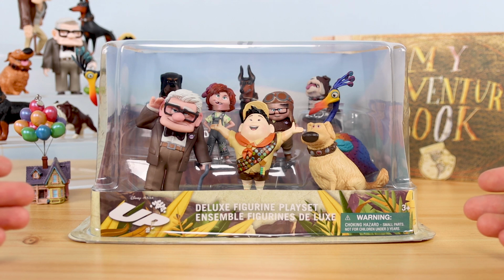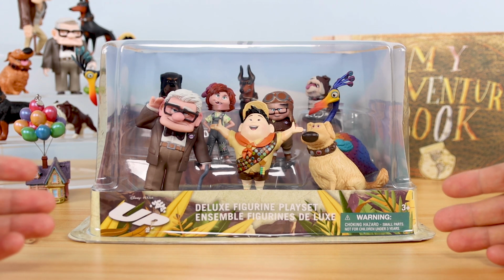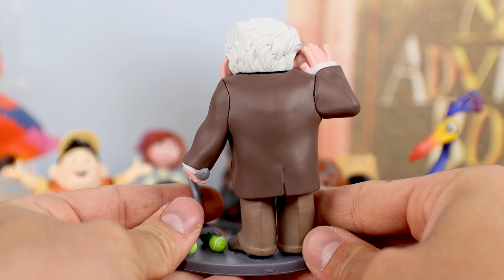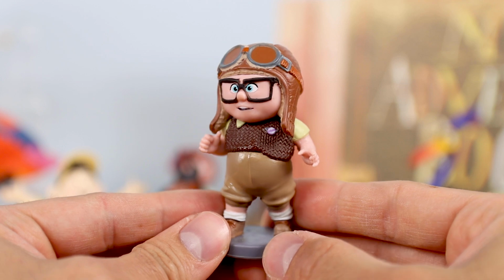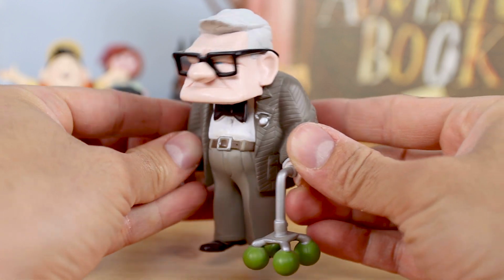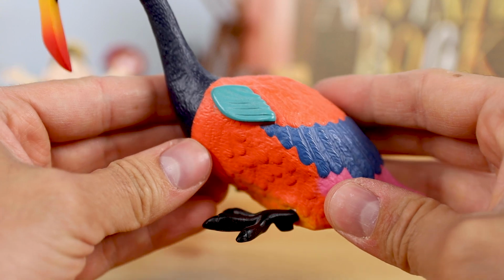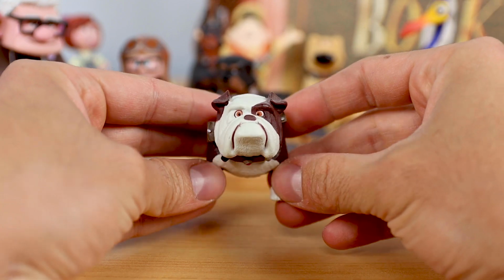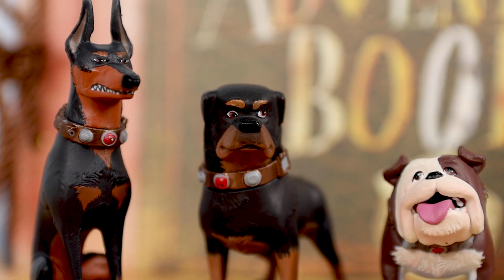Disney Store Pixar Up Deluxe Figurine Sets— NEW 2021 Version vs Original 2009 Version!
Today I'm taking a detailed look at the brand new Disney·Pixar Up inspired Deluxe Figurine Set from the Disney Store (or ShopDisney) and comparing it to my original 2009 Up Deluxe Figure Set from the Disney Store. Which set do you like better? Do you prefer the 2009 figures or the 2021 ones? Or maybe a mixture of both?

Thanks so much for dropping by, everyone.The support means a ton.

There is no additional charge to you. The links and my videos are intended for nostalgic adult toy collectors (like myself) who are 13 years old and older in compliance with COPPA.